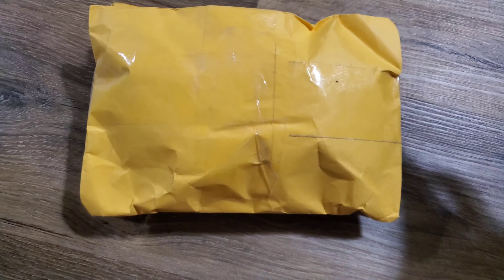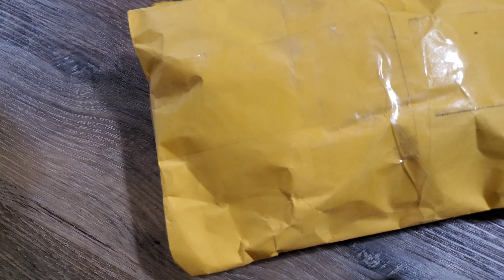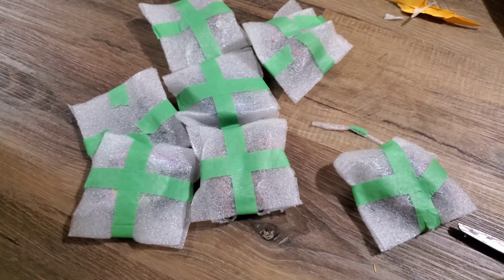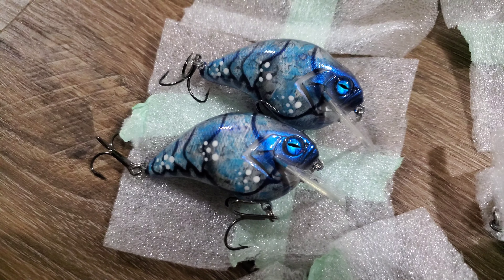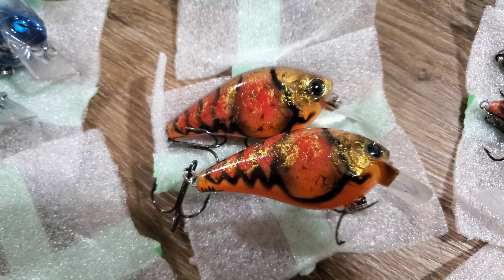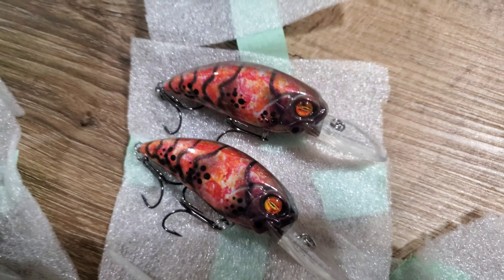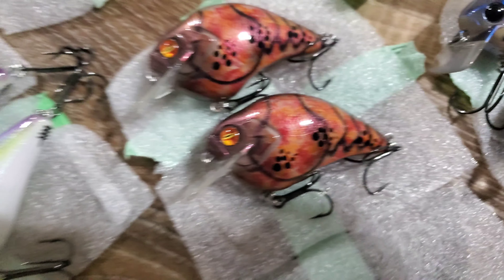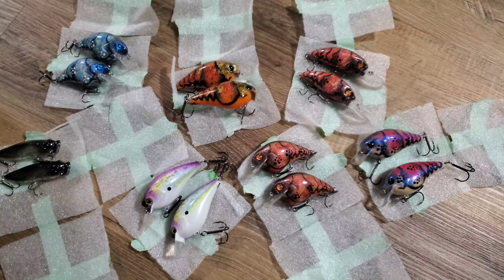Unboxing Custom Painted Lures | HH Customs 🔥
Just a quick unboxing with HH Customs. By far one of the greatest painters I've seen for custom lures.
His patterns are one of a kind!